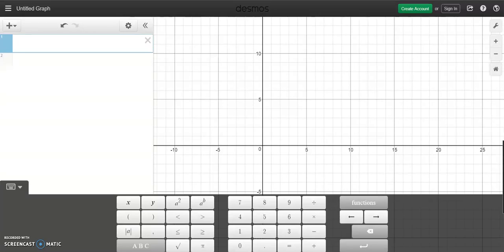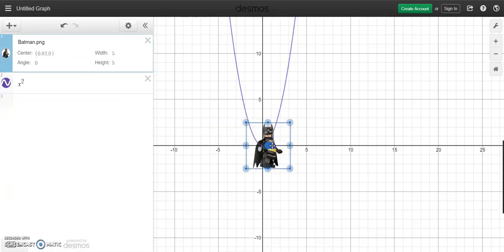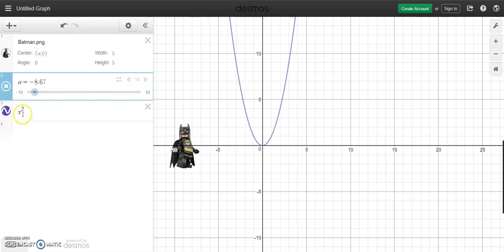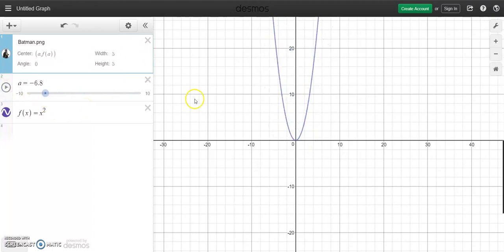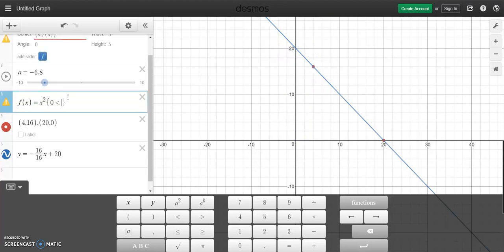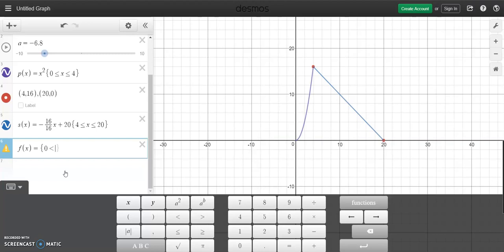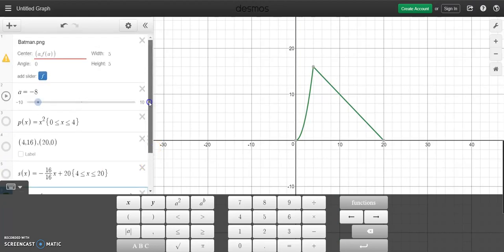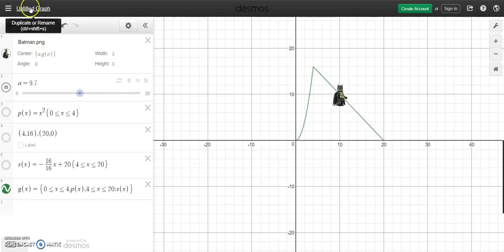Desmos - How to Create Animations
Graphs and animations go so well in Desmos